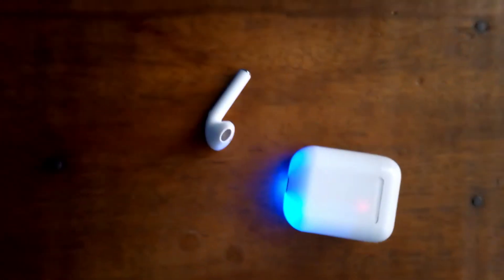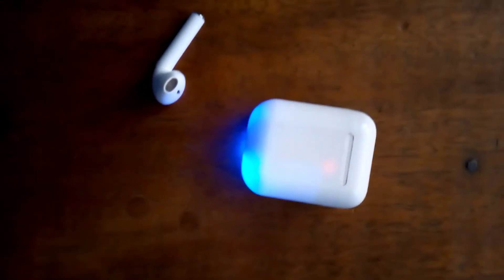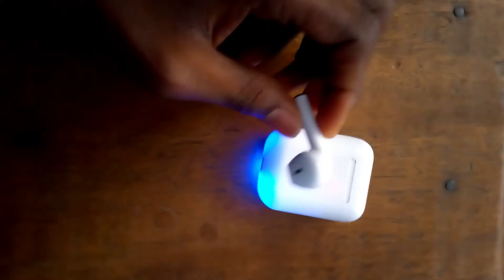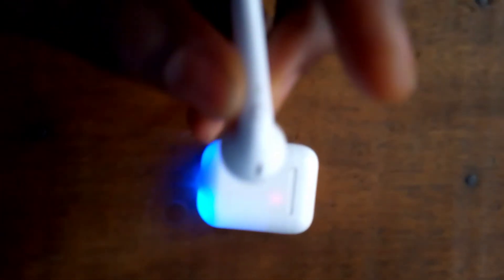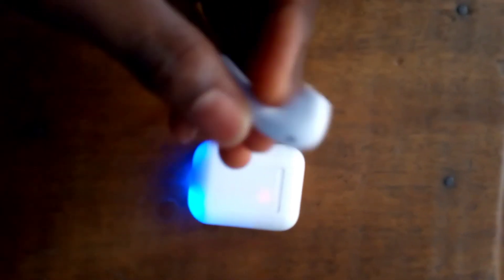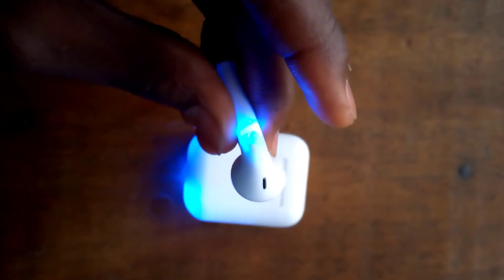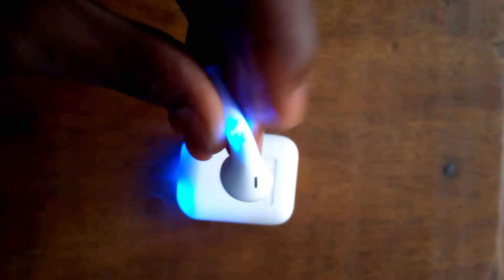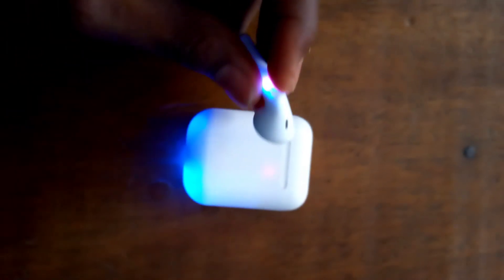Fake Airpod: How To Change Language For i9s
LANGUAGE SWITCH FOR i9s AIRPOD
DMTv 🇳🇬🇳🇬🇳🇬